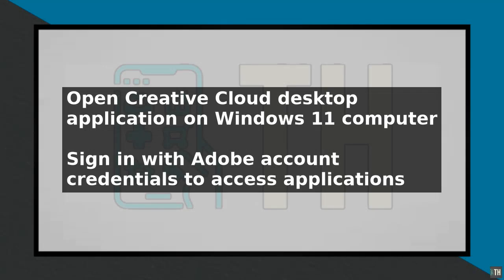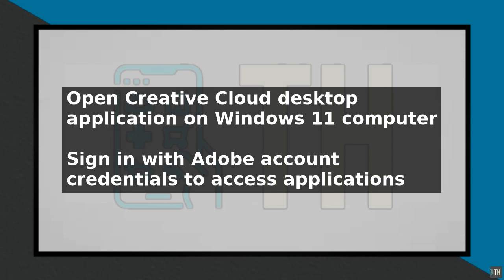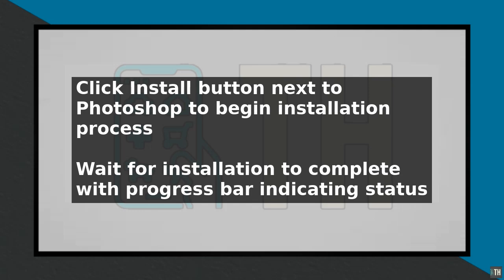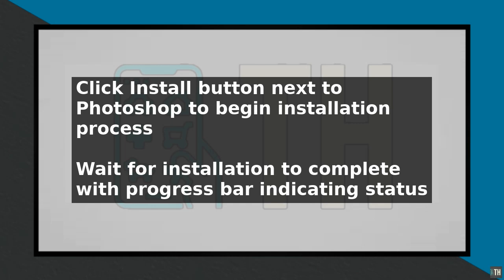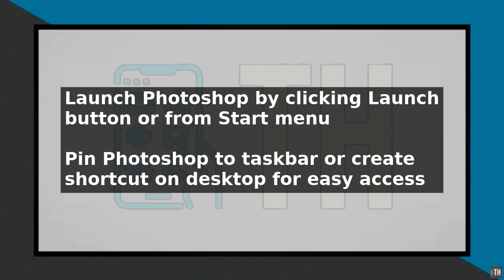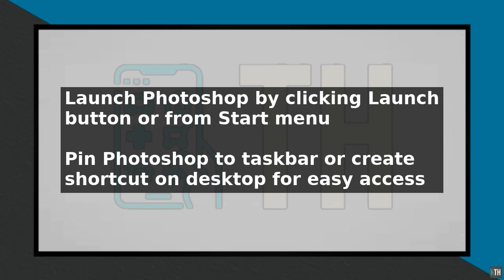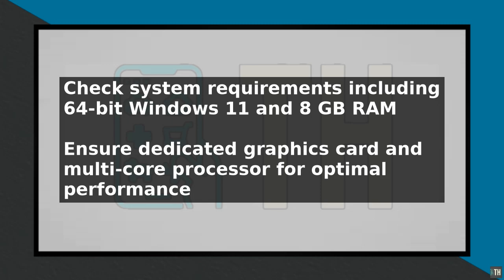Install Photoshop In Creative Cloud Windows (2025)